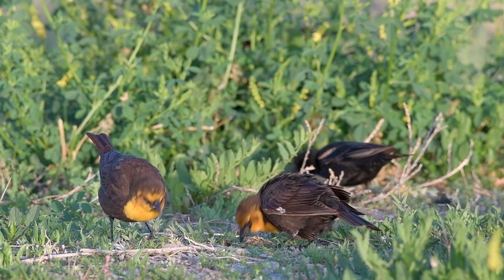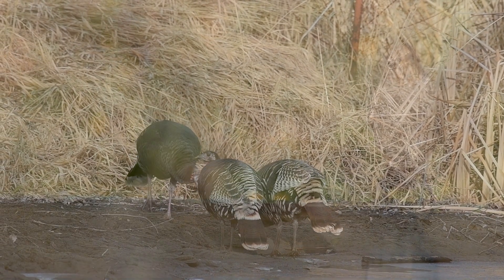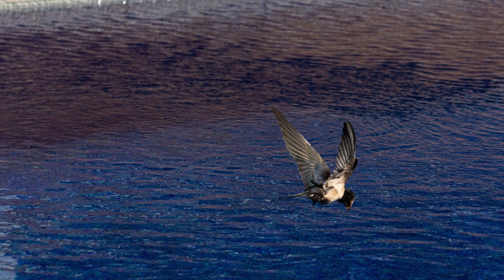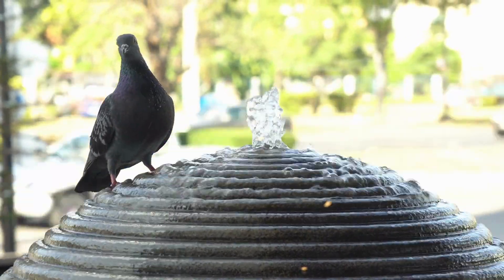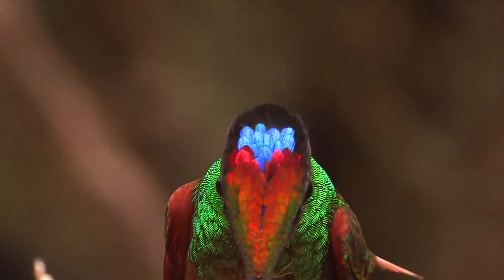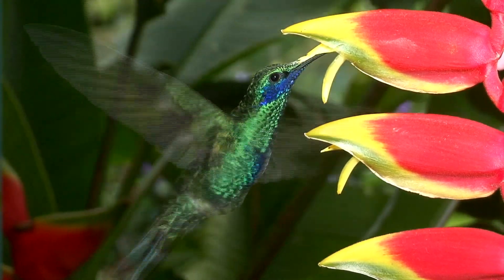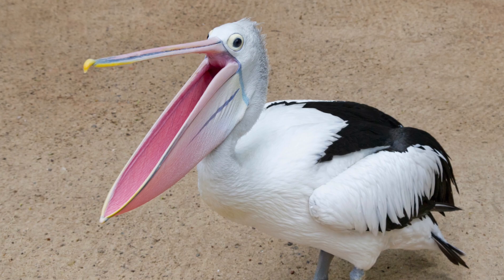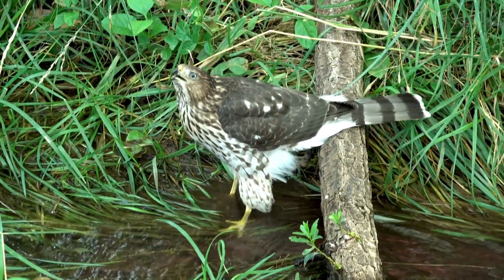How do birds drink water?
What are the different ways in which birds drink water? Whether the beak acts like a scoop or a straw, birds have more fascinating adaptations to surprise us with. This video offers a brief exploration of some of the ways birds get water.

Chapters:
Introduction 00:00
Swallows and swifts 00:37
Doves and pigeons 00:58
Hummingbirds 01:52
Pelicans 02:15
Birds of prey 02:40
Conclusion 03:07

Photos and video sources:
Canva.com

Videvo.net

Credits in order of appearance:
All footage and photos from Canva.com unless otherwise noted
Introduction
-Scarlet macaws by jessikla
-Redstart by manuelcecelia

Swallows and swifts
-Swallow by user2547783c
-Swallow eating insect by user2547783c
-Swallow drinking by David Rebardinos

Doves and pigeons
-Pigeon drinking by sunlion
-Pigeon drinking by BlackBox Guild from Videvo.net
-Cape turtle dove by EcoPic
-Pigeon at shore by afefelov
-Cape turtle doves by BlackBoxGuild from Videvo.net

Hummingbirds
-Rainbow starfrontlet hummingbird by RickRay from Videov.net
-Lesser violetear  by RIckRay from Videov.net

Pelicans
-Pelican catching fish by JamesBrey
-Pelican with beak open by maxasf

-Windblown cooper's hawk by BlackBoxGuild from Videvo.net
-Osprey by Veni
-Young cooper's hawk by milehightraveler

Conclusion
Black bulbul and HImalayan bulbul by BlackBoxGuild from Videvo.net

Thumbnail photo credit: Pigeon drinking water by ajt